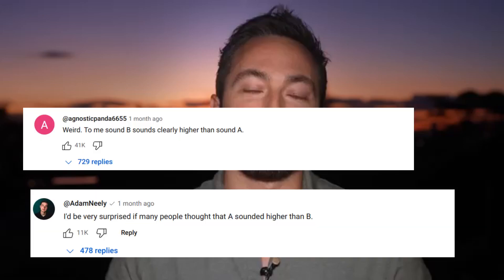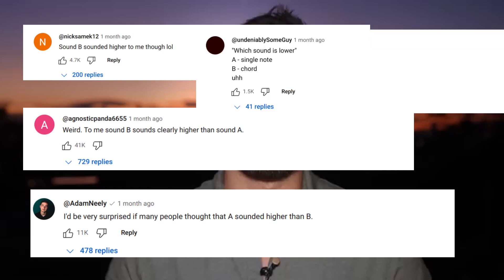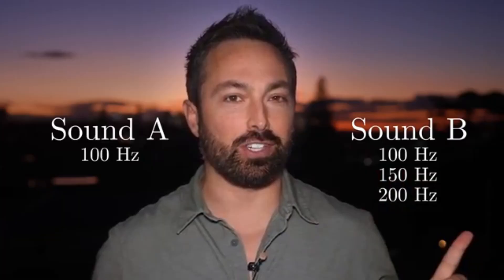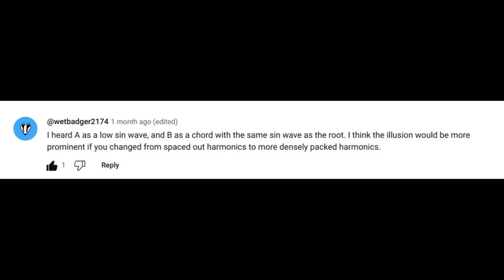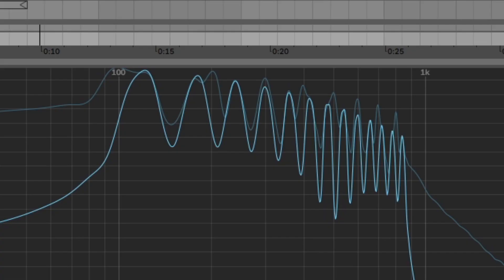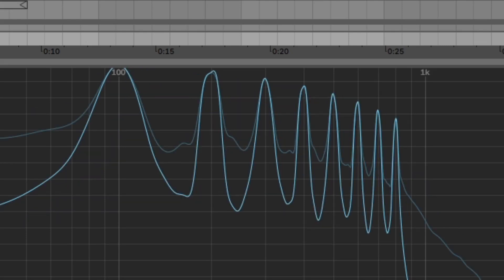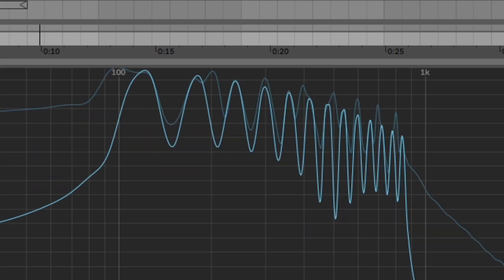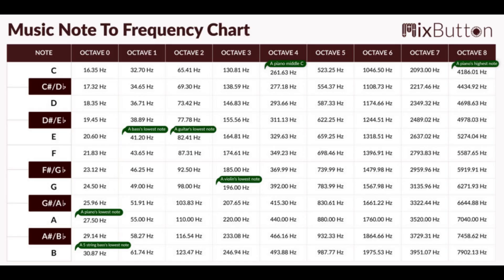Veritasium's Audio Illusion But It Actually Fools You This Time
His illusion in the beginning could have been done better, as I will demonstrate here.